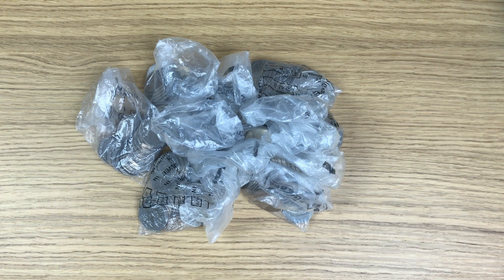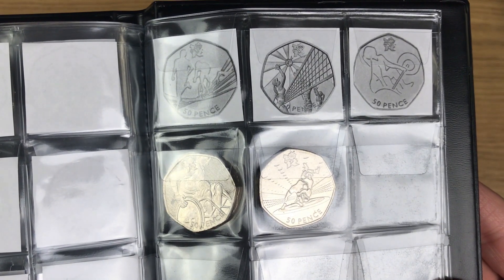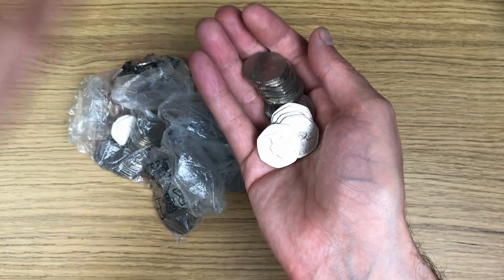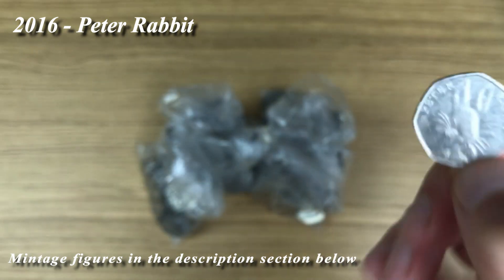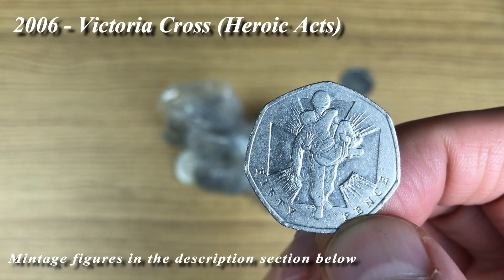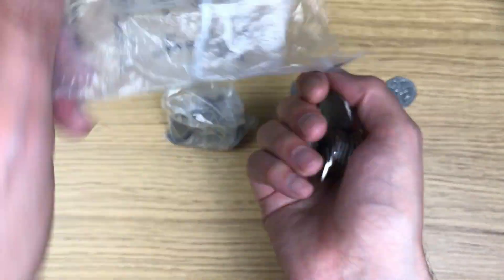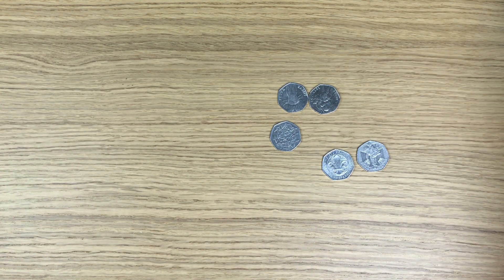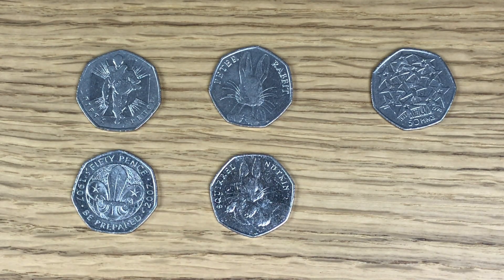SQUIRRELLED AWAY! | £100 50p COIN HUNT Book 1 Ep.28 - 2020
The £100 50p COIN HUNT - Coin Search / coin hunt for commemorative / Variant 50p coins. Looking for rare and collectable coins!!

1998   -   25th Anniversary of UK entry into EEC   (5,043,000)

1998   -   NHS   (5,001,000)

2000   -   Public Libraries   (11,263,000)

2003   -   Suffragettes   (3,124,030)

2004   -   Roger Bannister   (9,032,500)

2005   -   English Dictionary   (17,649,000)

2006   -   Victoria Cross - Heroic Acts   (10,000,500)

2006   -   Victoria Cross - The Medal   (12,087,000)

2007   -   The Scouts   (7,710,750)

2009   -   Kew Garden   (210,000)

2010   -   Girl Guides   (7,410,090)

2011   -   WWF   (3,400,000)

2011   -   Aquatics   (2,179,000)

2011   -   Archery   (3,345,500)

2011   -   Athletics   (2,224,000)

2011   -   Badminton   (2,133,500)

2011   -   Basketball   (1,748,000)

2011   -   Boccia   (2,166,000)

2011   -   Boxing   (2,148,500)

2011   -   Canoeing   (2,166,000)

2011   -   Cycling   (2,090,500)

2011   -   Equestrian   (2,142,500)

2011   -   Fencing   (2,115,500)

2011   -   Football   (1,125,500)

2011   -   Goalball   (1,615,500)

2011   -   Gymnastics   (1,720,813)

2011   -   Handball   (1,676,500)

2011   -   Hockey   (1,773,500)

2011   -   Judo   (1,161,500)

2011   -   Modern Pentathlon   (1,689,500)

2011   -   Rowing   (1,717,300)

2011   -   Sailing   (1,749,500)

2011   -   Shooting   (1,656,500)

2011   -   Table tennis   (1,737,500)

2011   -   Taekwondo   (1,664,000)

2011   -   Tennis   (1,454,000)

2011   -   Triathlon   (1,163,500)

2011   -   Volleyball   (2,133,500)

2011   -   Weightlifting   (1,879,000)

2011   -   Wheelchair Rugby   (1,765,500)

2011   -   Wrestling   (1,129,500)

2013   -   Christopher Ironside   (7,000,000)

2013   -   Benjamin Britten   (5,300,000)

2014   -   Commonwealth Games   (6,500,000)

2015   -   Battle of Britain   (5,900,000)

2016   -   Battle of Hastings   (6,700,000)

2016   -   Beatrix Potter   (6,900,000)

2016   -   Peter Rabbit   (9,600,000)

2016   -   Jemima Puddle-Duck   (2,100,000)

2016   -   Squirrel Nutkin   (5,000,000)

2016   -   Mrs. Tiggy-Winkle   (8,800,000)

2016   -   Team GB   (6,400,000)

2017   -   Isaac Newton   (1,801,500)

2017   -   Peter Rabbit   (19,900,000)

2017   -   Mr. Jeremy Fisher   (9,900,000)

2017   -   Tom Kitten   (9,500,000)

2017   -   Benjamin Bunny   (25,000,000)

2018   -   Representation of the People Act   (9,000,000)

2018   -   Paddington at the Station   (5,001,000)

2018   -   Paddington at the Palace   (5,901,000)

2018   -   Peter Rabbit   (1,400,000)

2018   -   Tailor of Gloucester   (3,900,000)

2018   -   Mrs. Tittlemouse   (1,700,000)

2018   -   Flopsy Bunny   (1,400,000)

2019   -   Sherlock Holmes   (TBC)

2019   -   Paddington at the Tower of London (TBC)

2019   -   Paddington at the the Cathedral (TBC)

2020   -   Brexit (TBC)

Absolute Coins
Swansea
SA1 9QW